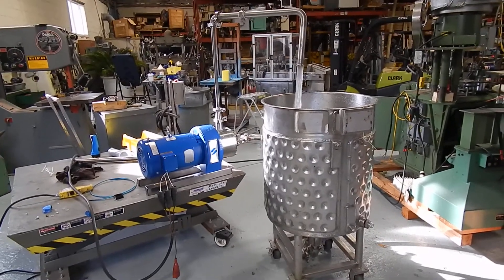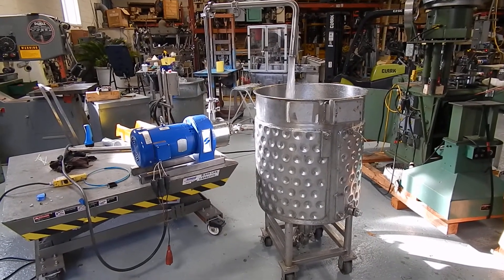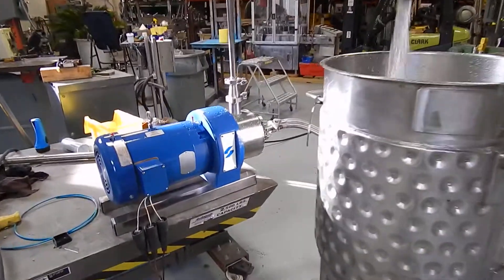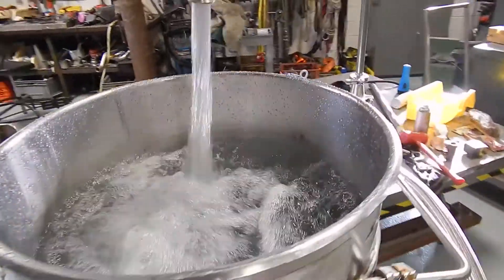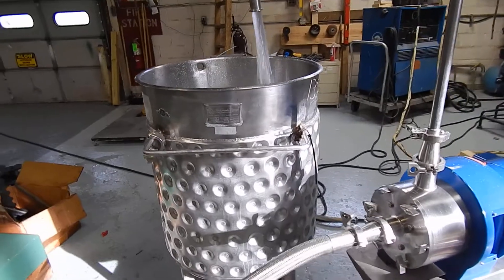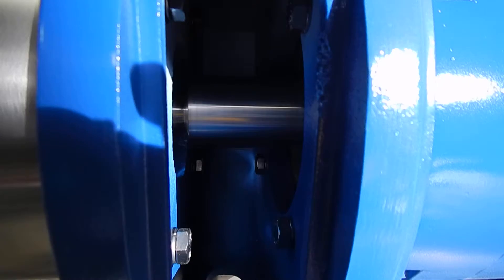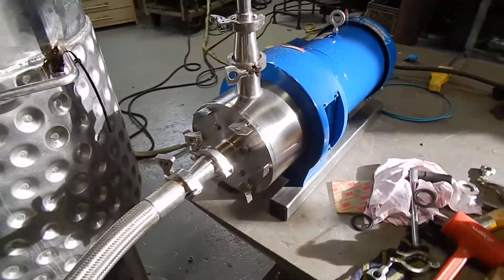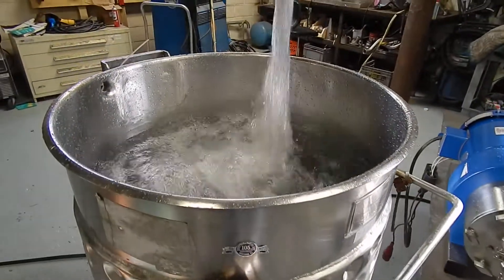Silverson 450 LS in line homogenizer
Champion Trading Corp testing rebuilt Silverson Model 450 LS in line homogenizer